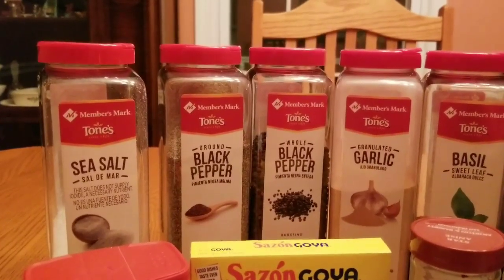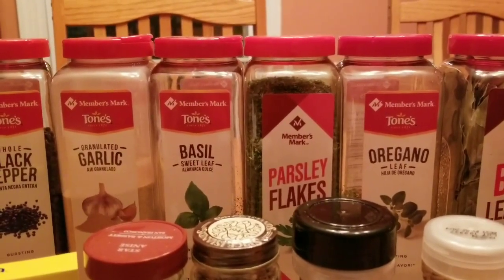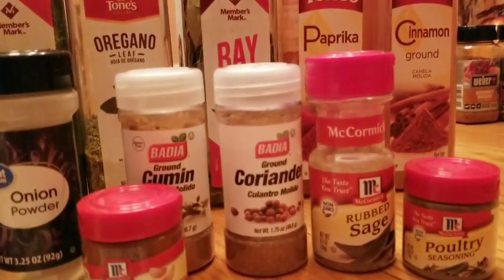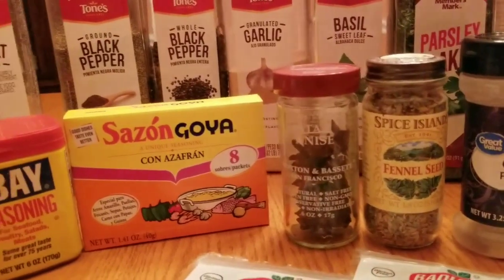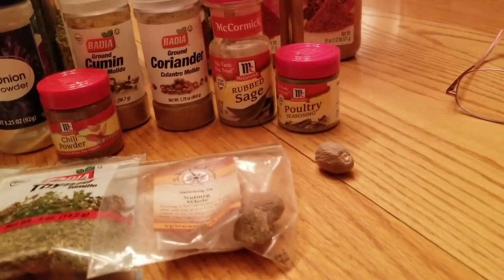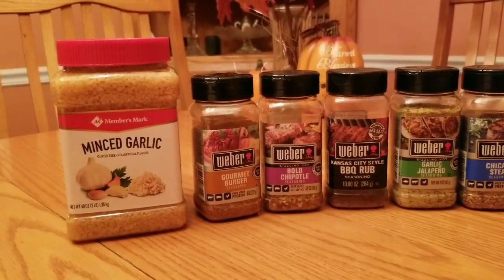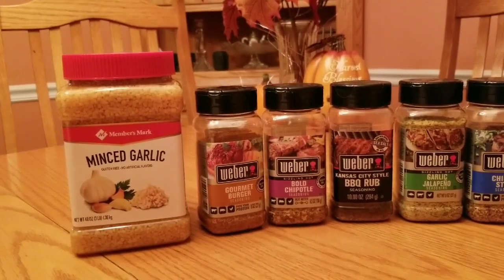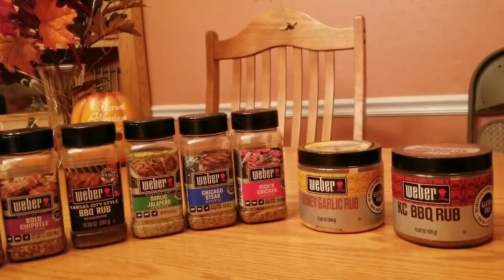Pantry Staples - Spices Edition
Come along with me on the premiere of Home Cooking! We're talking spices today, convenient ground spices, those that, when you put them together with other ingredients, make up our favorite recipes! Be sure to join us for Part 2. Enjoy!